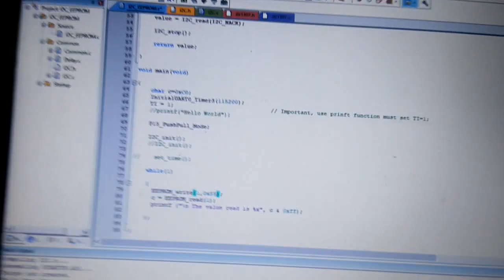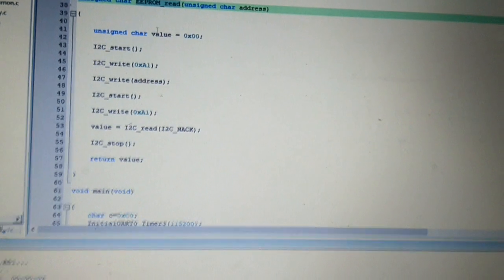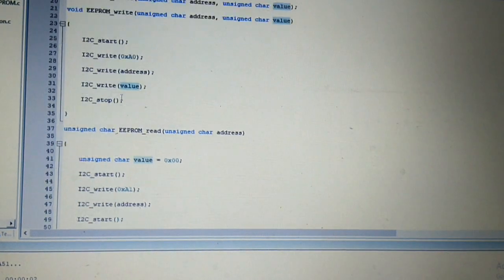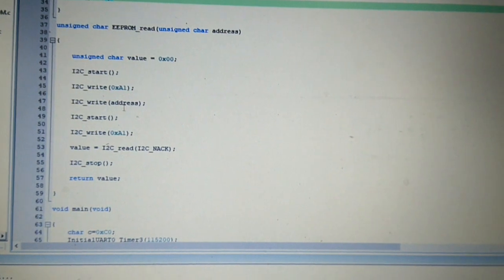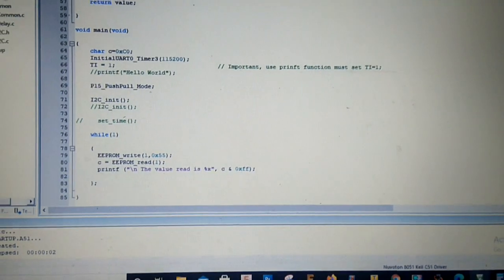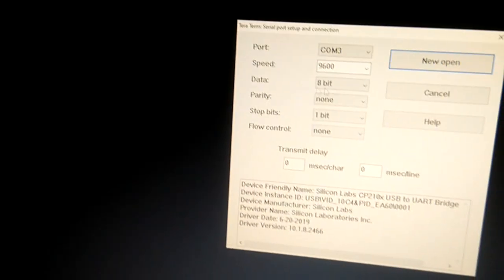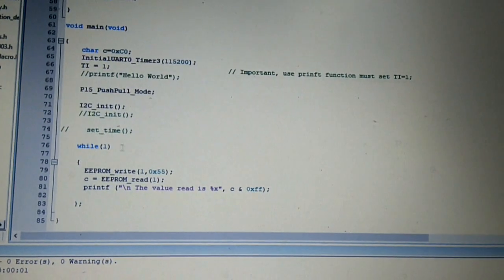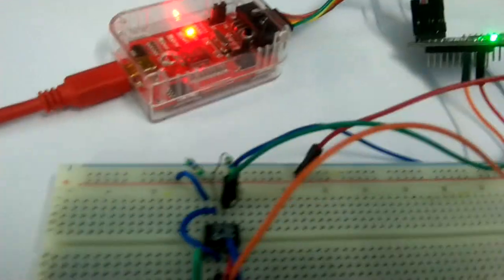I2C Communication on Nuvoton Microcontroller - Interfacing AT24C02 EEPROM with Nuvoton N76E003